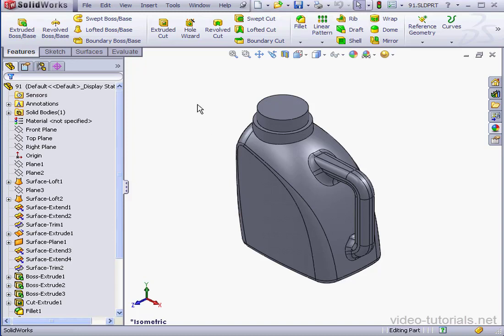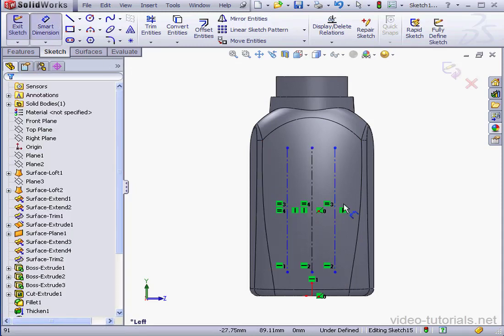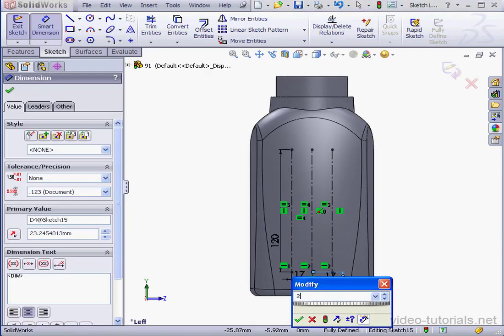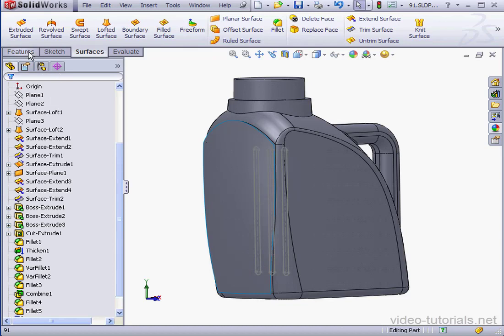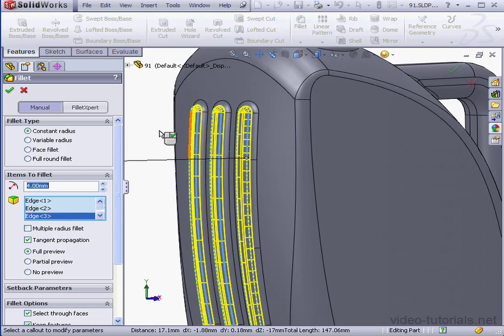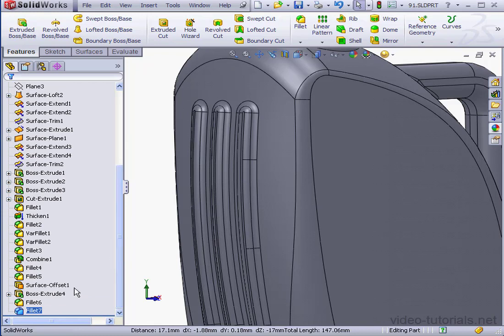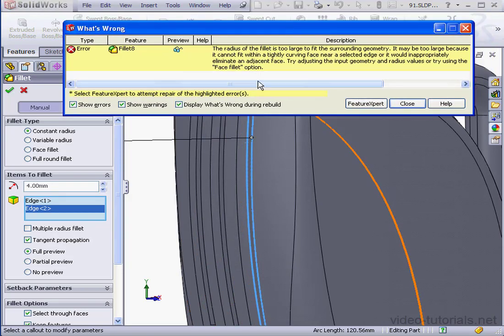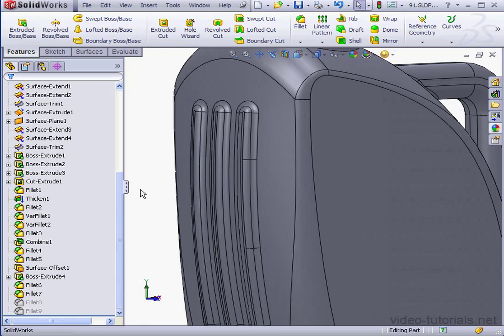91 SOLIDWORKS Surface Design ( Cosmetic Ribs )